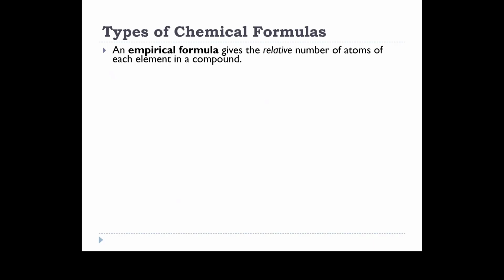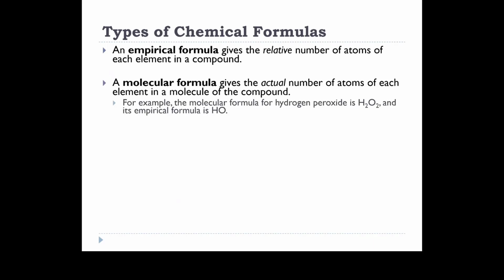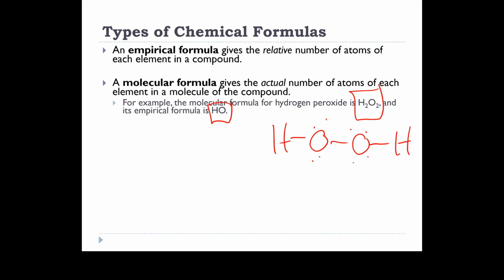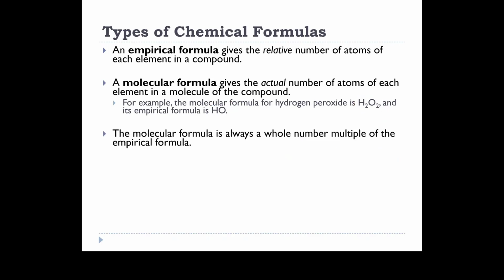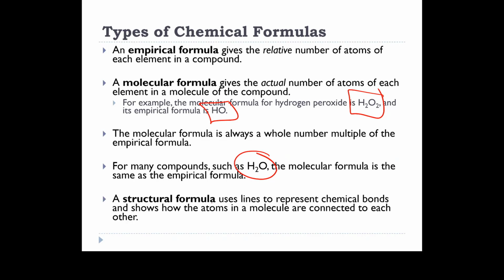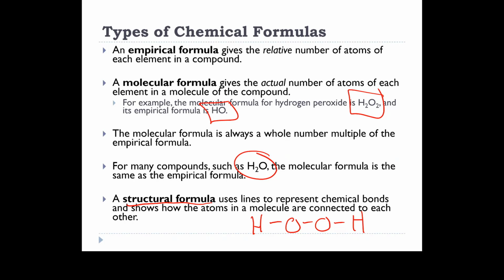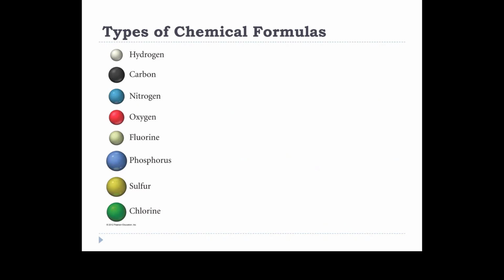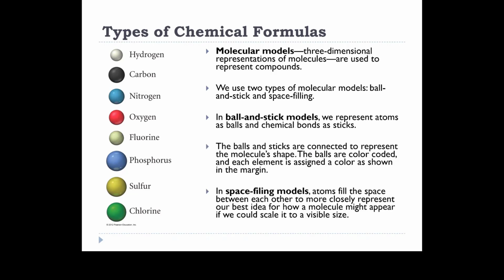Types of Chemical Formulas